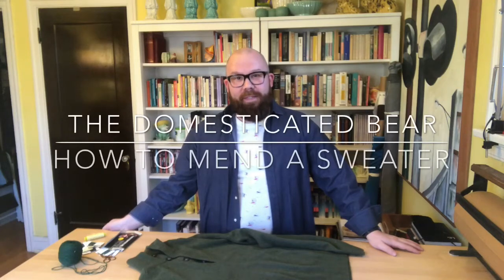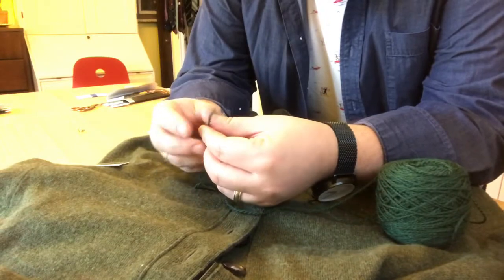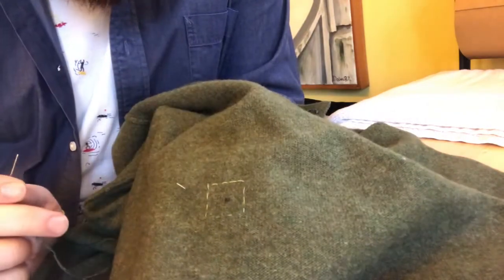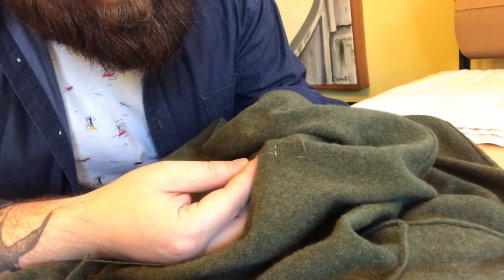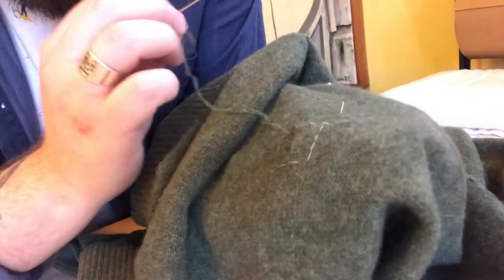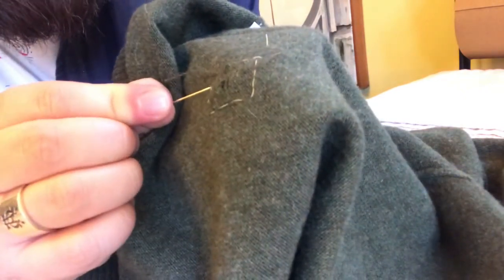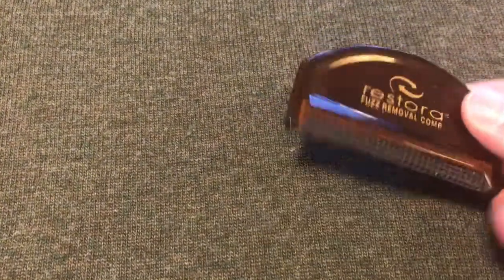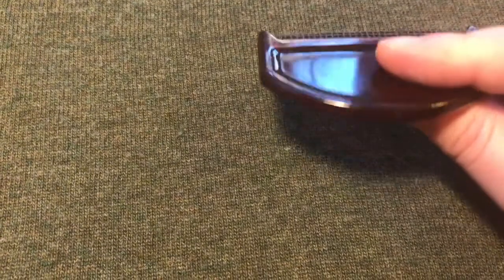Mending A Sweater - The Domesticated Bear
How-to mend a moth hole in knitwear (darning)